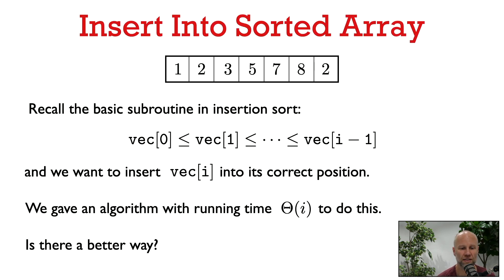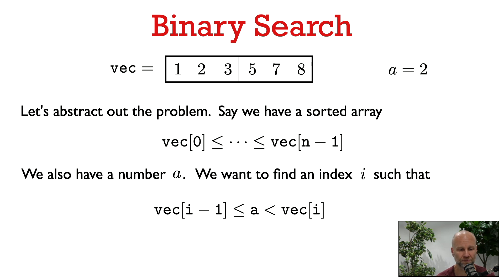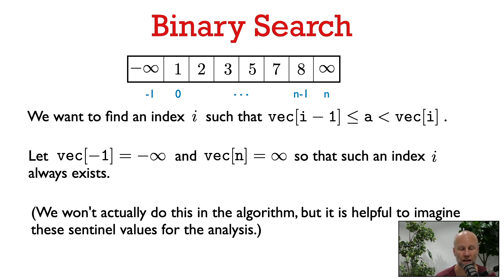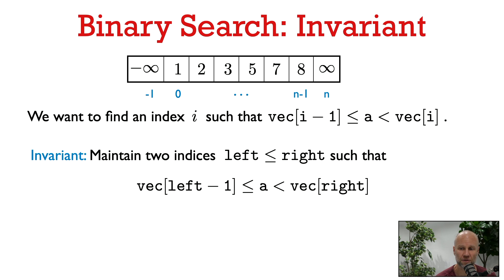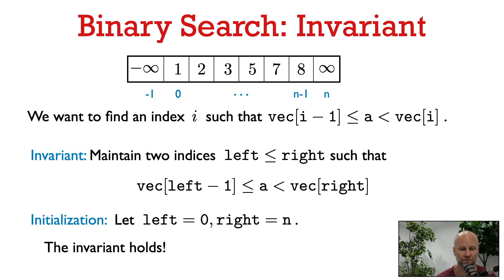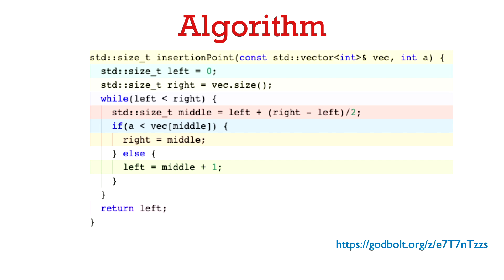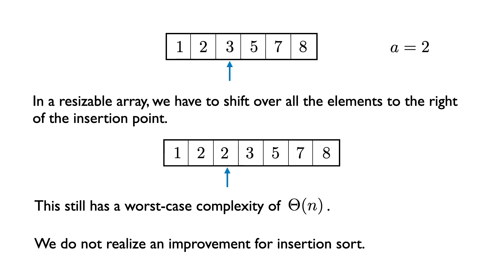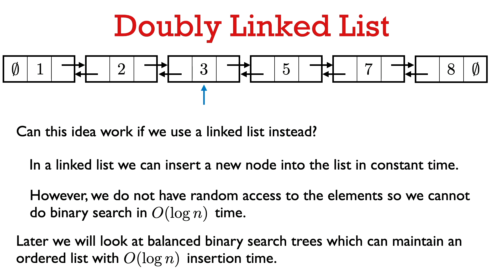31251 Lec 5.1: Binary Search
In insertion sort, the key subroutine is to insert a new element into an already sorted list.  We did this by walking down the list element by element to find the proper insertion point.  There is a faster way to find the proper insertion point, however, with a method called binary search.  Binary search can find the proper insertion point of a new element in a sorted list of size n in time Theta(log n) instead of time Theta(n).  We discuss how binary search works, and why it cannot be used to speed up the overall asymptotic running time of insertion sort.